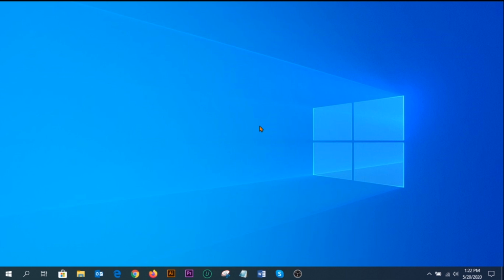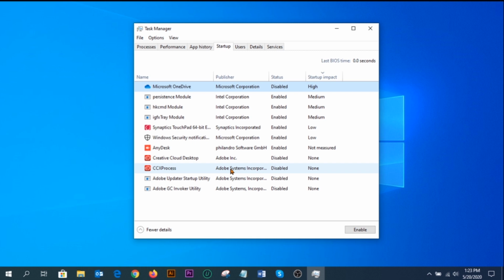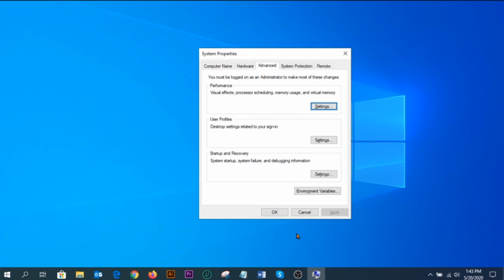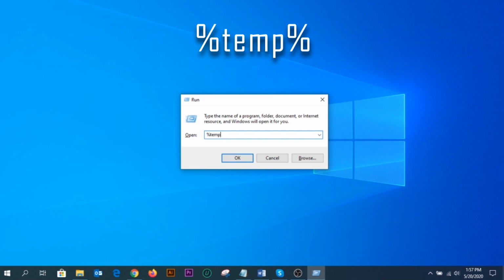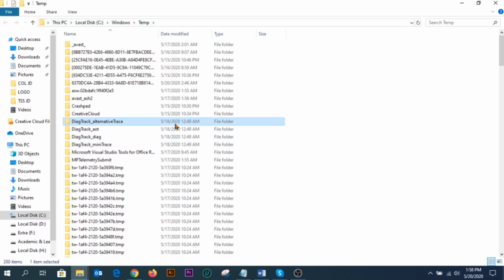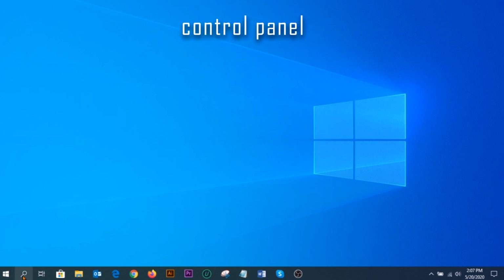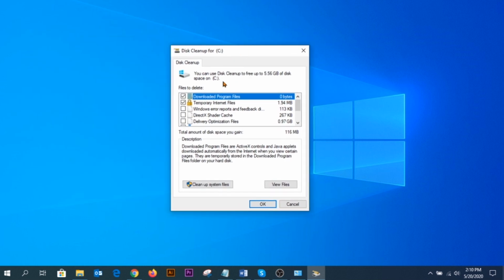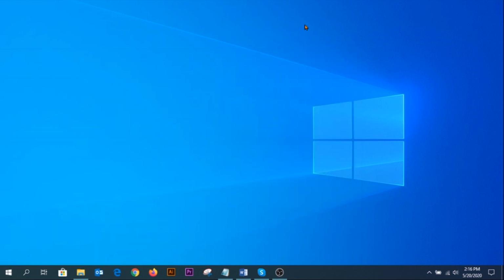How To Speed Up Windows 10 Performance | No Software Required | Step By Step Guide 100% Solved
In this video we tried our best to guide with step by step process to speed up windows 10 performance. Worked on updated version so kindly update your window first. Once you will follow all steps to improve performance. At last step when you will restart your windows 10 you will feel like brand new computer and windows.

Step By Step Guide | No  Software Required 100% Solved

Things to remember. Must uninstall useless programs and data which you don't need in windows 10. Always keep windows up to date.